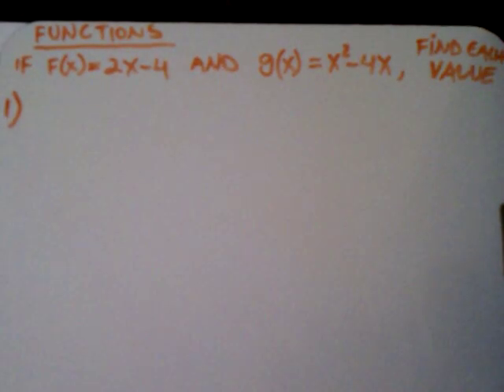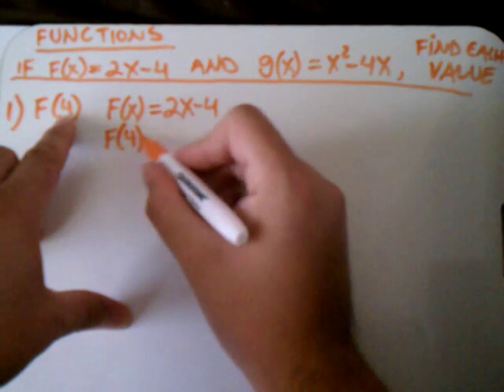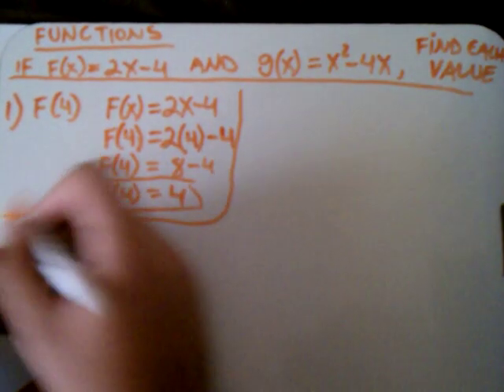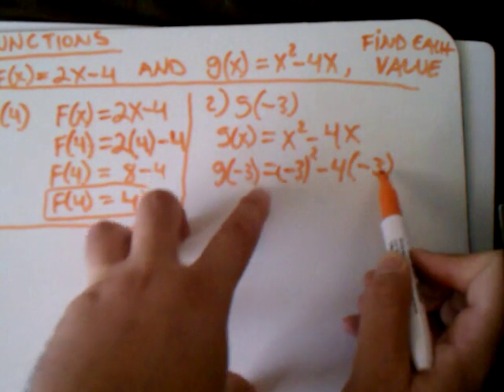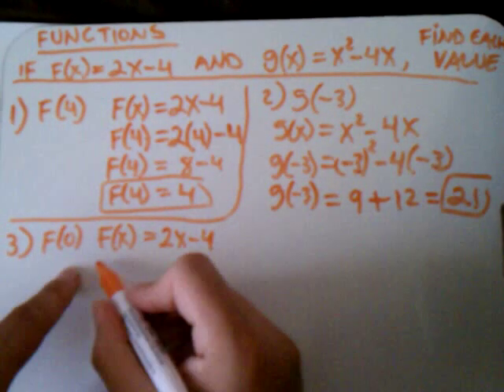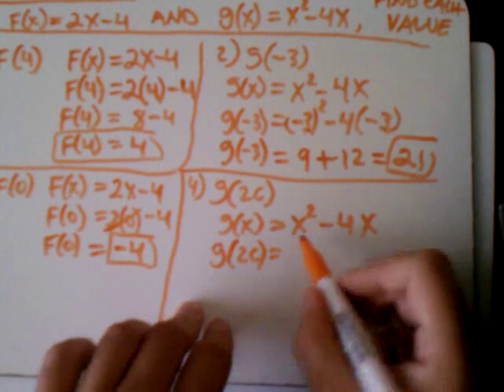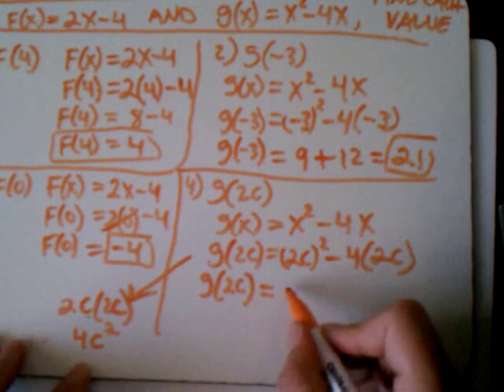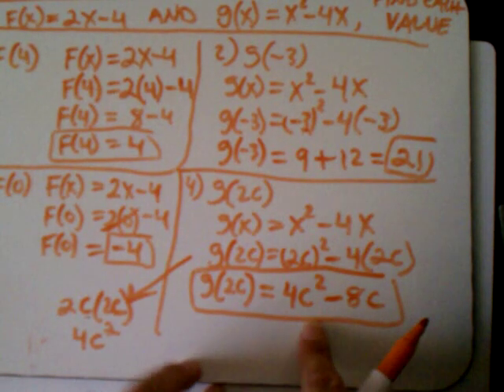HOW TO SOLVE FUNCTIONS